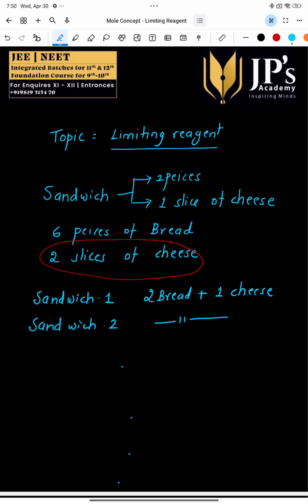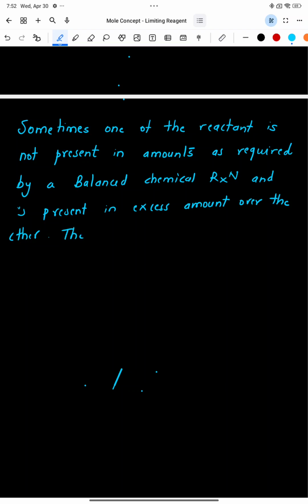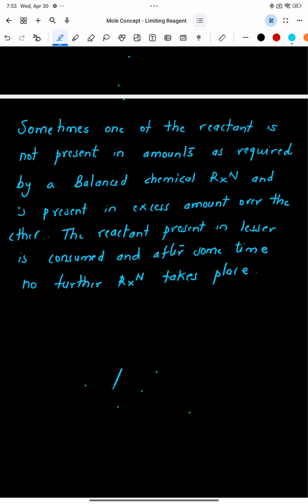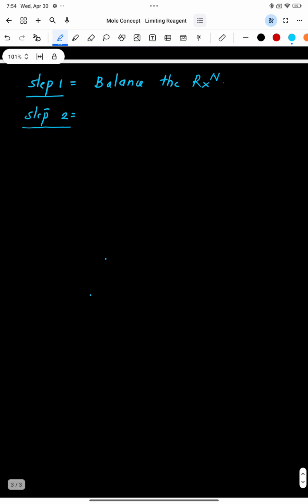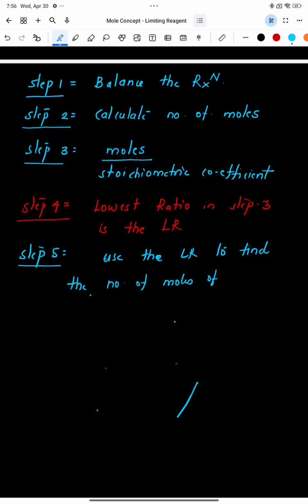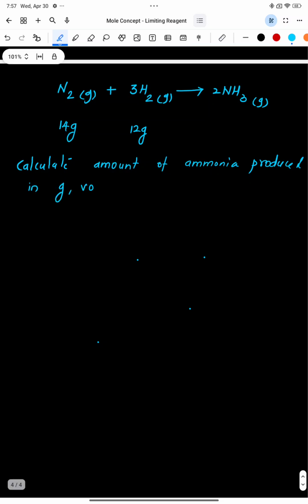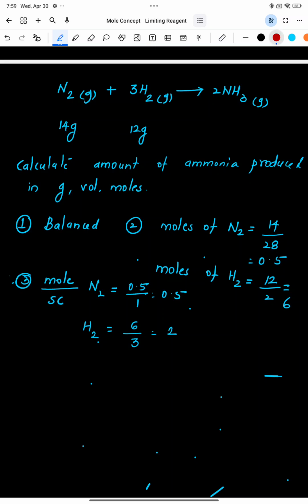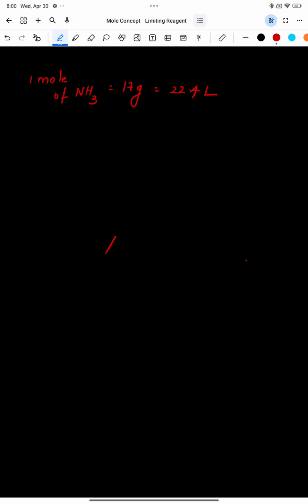Limiting Reagent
Struggling with limiting reagents in your mole concept studies? Fear not! This video from JPs Academy breaks down the topic in a clear and easy-to-understand way. Master this crucial concept for success in chemistry!